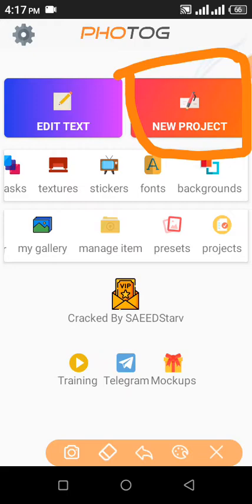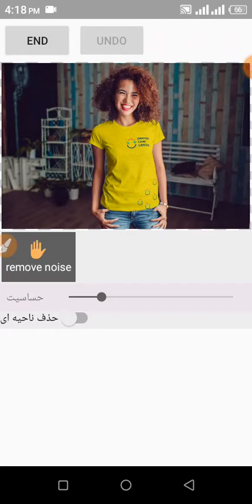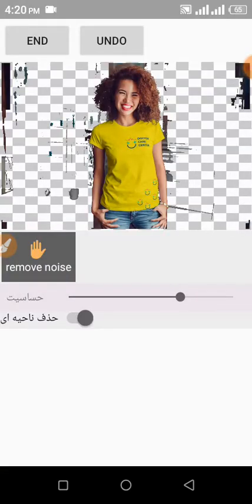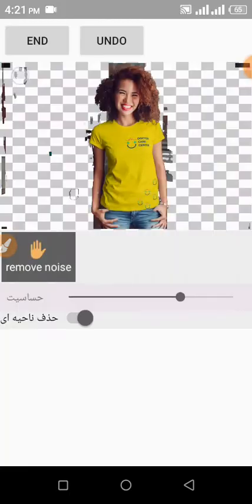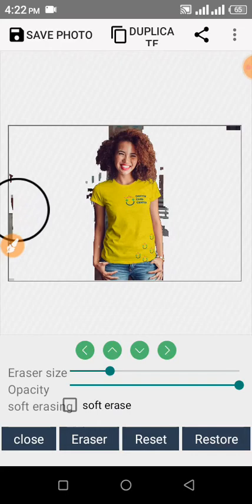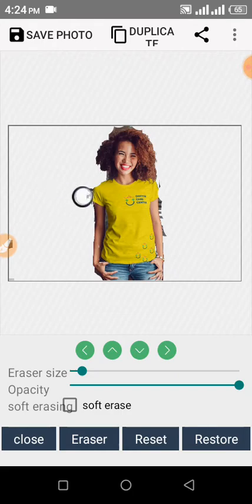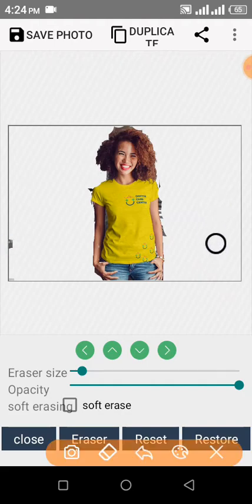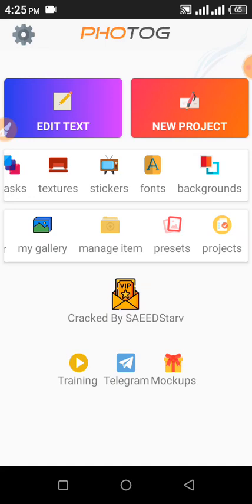Background removal with PhotoG 😲💯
Hey guys, it's a new video this week, and in this video I'm going to show you guys how you can remove any image background with PhotoG app.

In this video guys, I'm going to guide you through the step by step process of using the PhotoG app.

If you are a Graphics designer or an intending one, then you will possibly need most of these useful materials.

You can start your Graphics design journey by visiting our channel to learn about smartphone graphics.